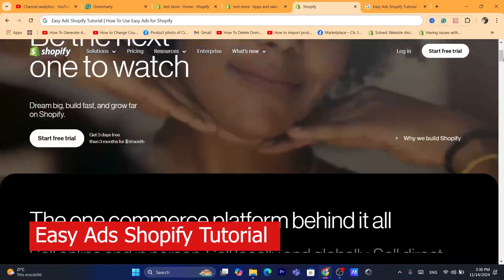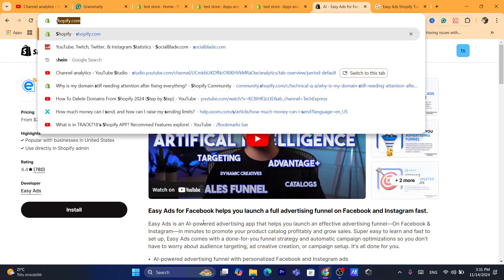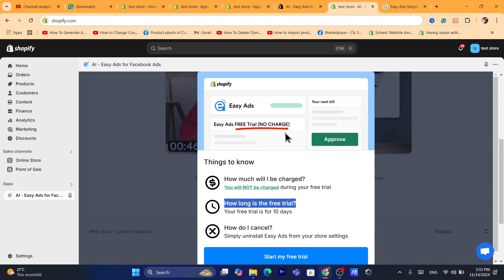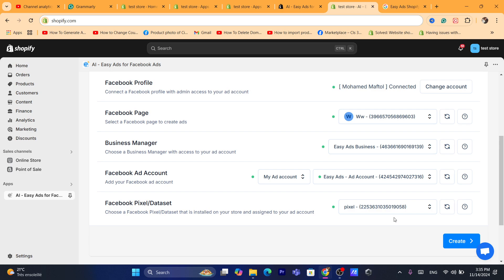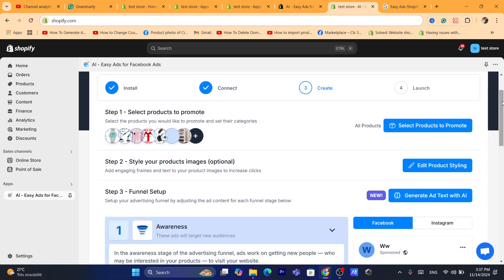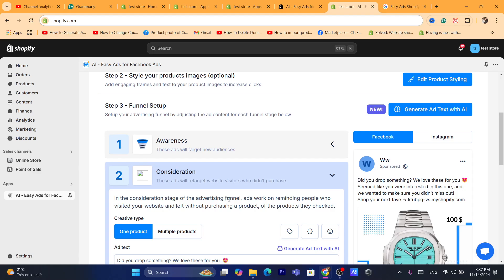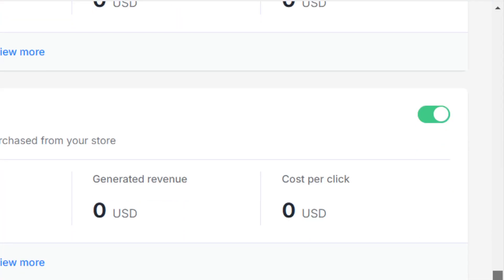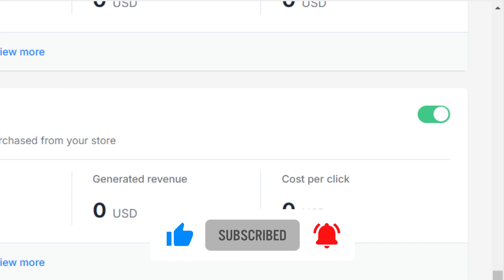Easy Ads Shopify Tutorial: How to Use Easy Ads App for Shopify (2026)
Learn how to boost your Shopify store's visibility with the Easy Ads app! This tutorial covers everything you need to know about setting up and using Easy Ads for effective ad campaigns, from targeting the right audience to optimizing ad performance. Perfect for Shopify beginners and seasoned sellers looking to streamline their advertising. Start driving more traffic with Easy Ads on Shopify!"